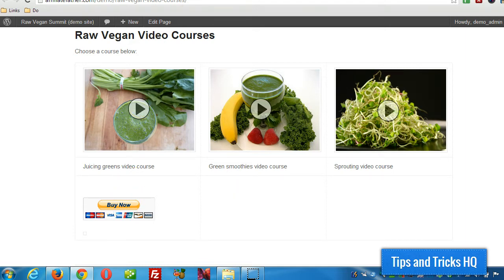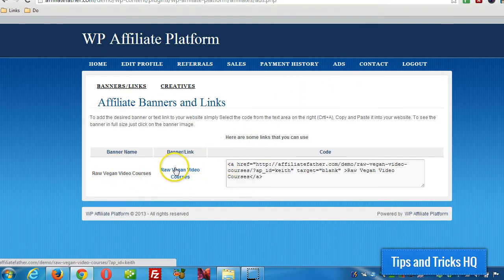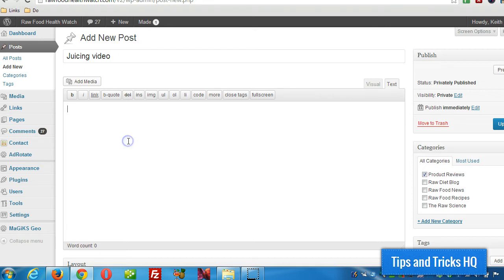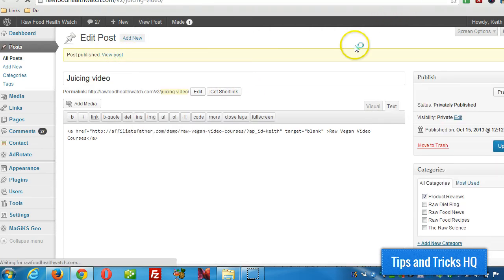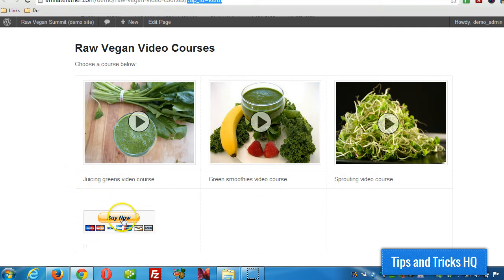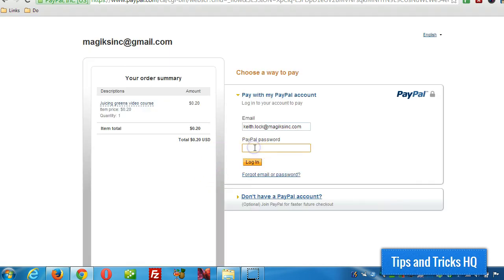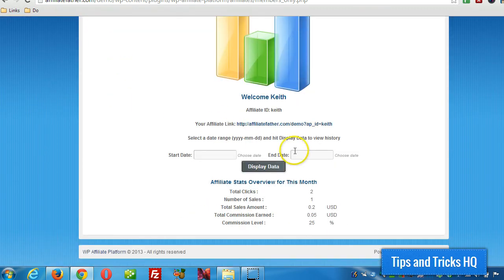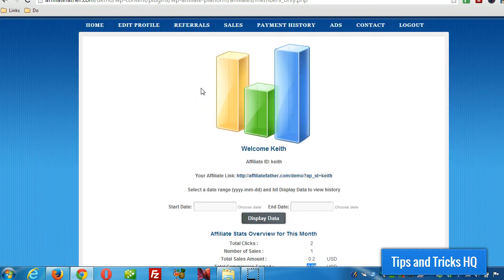Testing the WordPrss Affiliate Plugin and PayPal Button Integration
In this video I will show you how to test the WP Affiliate plugin and PayPal Button Integration.

The WordPress Affiliate Platform is an easy to use WordPress plugin for affiliate recruitment, management and tracking that can be used on any WordPress blog or site.